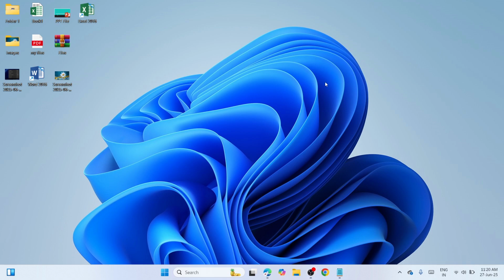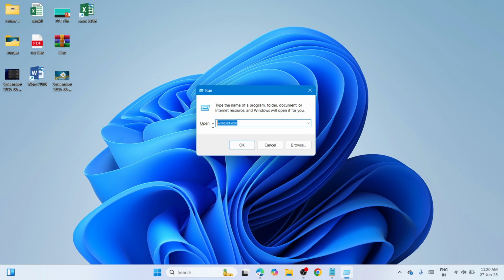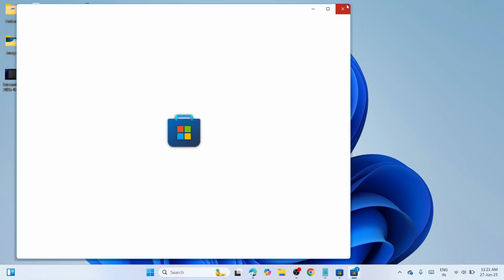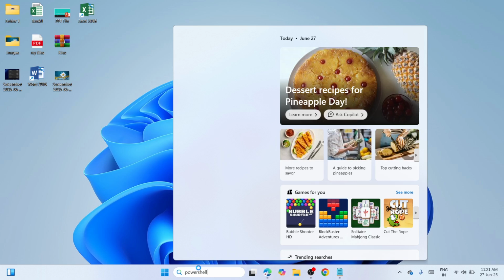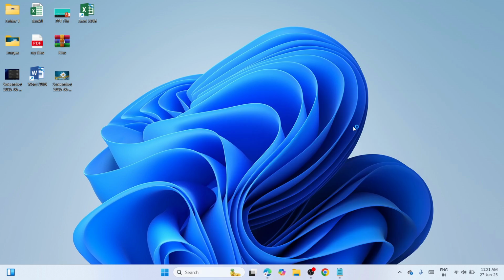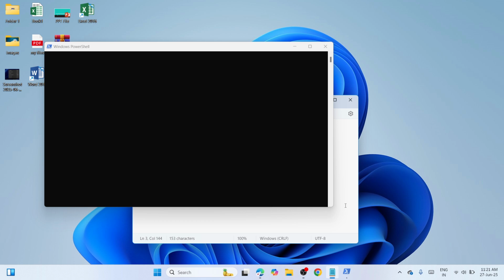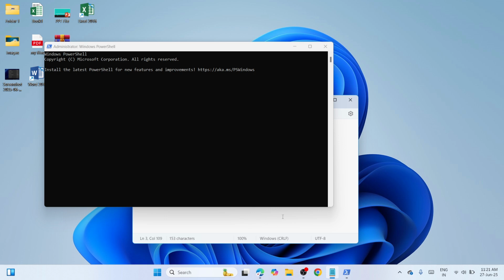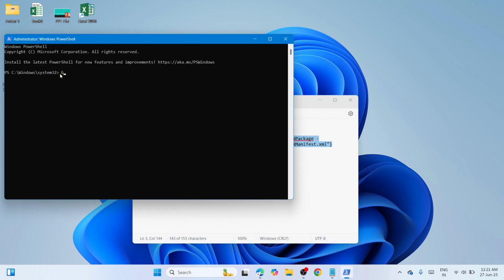How To EASILY REMOVE Error Message in Microsoft Store - SOLVED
How To EASILY REMOVE Error Message in Microsoft Store

This video shows simple and effective methods to remove common error messages in the Microsoft Store. You’ll learn how to clear the Store cache using wsreset.exe, check for Windows updates, and ensure your Microsoft account is properly signed in. The guide also covers resetting the Microsoft Store app to fix persistent issues. Follow these easy steps to eliminate error messages and restore smooth Store functionality.